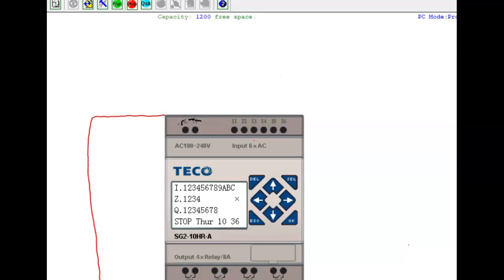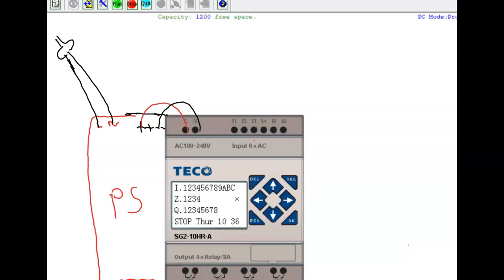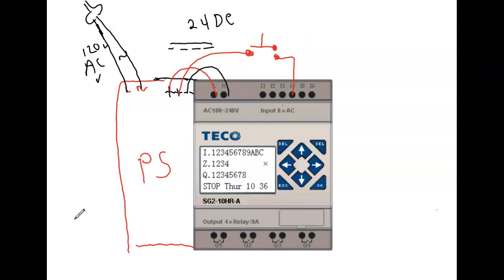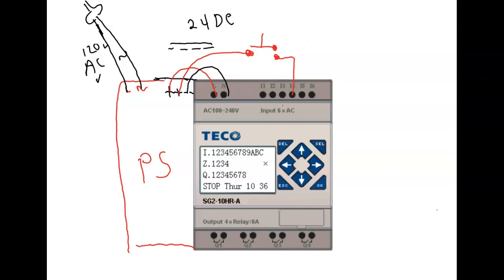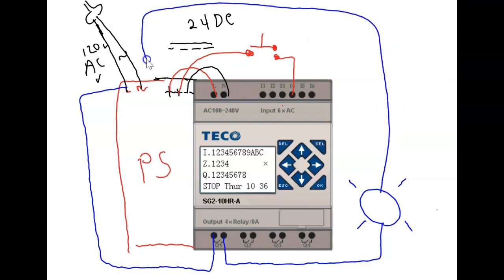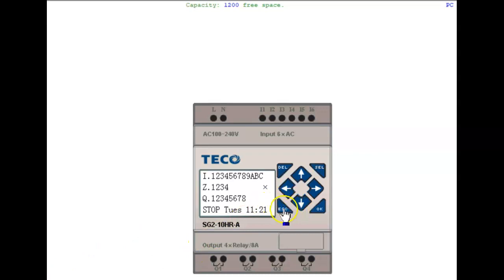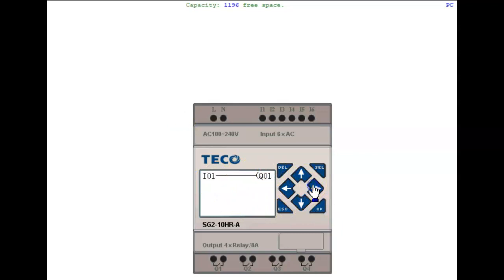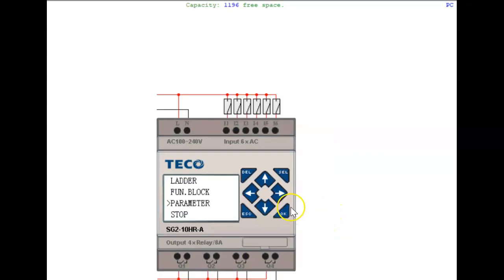Teco PLC 1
Describes how to wire and write a simple program using the touchpad on a Teco PLC.